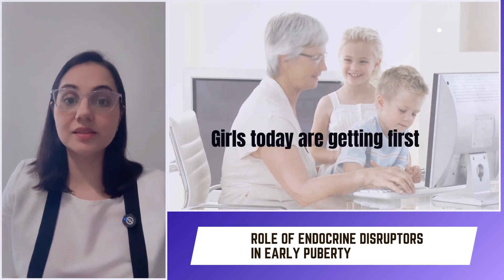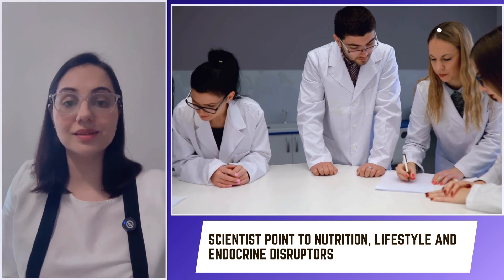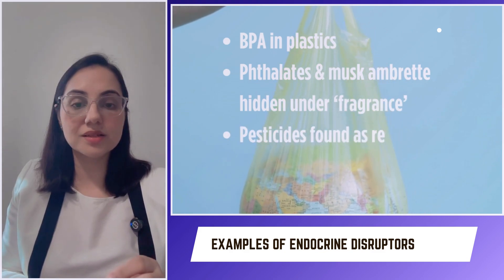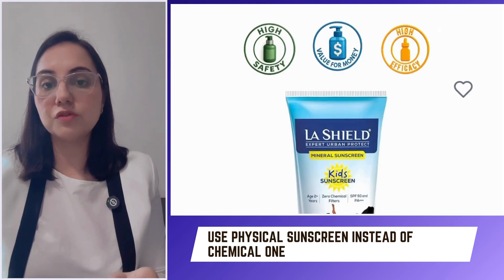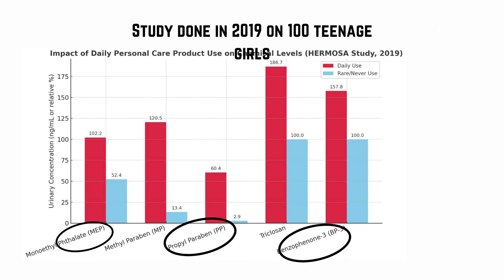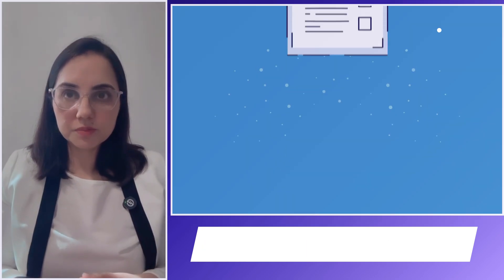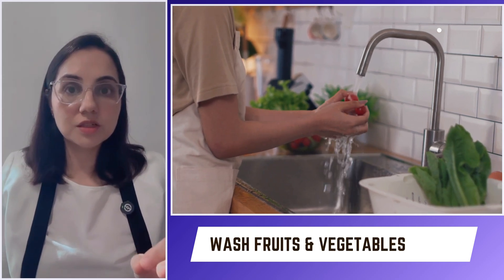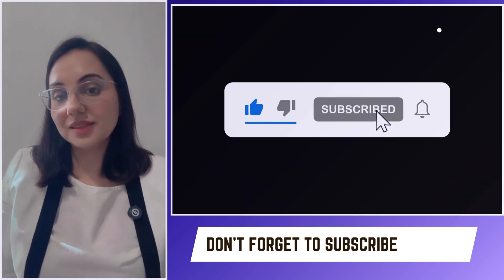Why Are Girls Getting Their Periods At 8? | Top 4 Chemicals to Avoid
Did you know Indian girls are now getting their first periods half a year earlier than their mothers? Globally too, puberty is starting 1 year sooner — with breast development at just 9 years old compared to 11 in the 1970s.

What’s behind this shocking trend?
👉 Research points to endocrine disruptors (EDCs) — hidden chemicals in plastics, food packaging, fragrances, and chemical sunscreens.

In this video, Dr. Surbhi (Dermatologist & Founder, Dermatocare.com) uncovers:

00:00 Reducing age of Puberty in girls
00:54 What endocrine disruptors are & where they hide
01:52 How Chemical get into blood
02:49 Side effects of endocrine disrutors
03:00 10 Point checklist to reduce exposure

How to find safe and effective skincare products matching your skin/hair goals?
✅ Step 2: Use our Regime Finder Tool – choose your child’s age and your skin/hair concerns
✅ Step 3: Get your personalized profile page with dermatologist-recommended regimes and products only
✅ Step 4: Look for "Green Safety Badges" and "Orange High Efficacy Badges" on our product reviews.

1. This information is not intended to substitute for professional medical advice, diagnosis, or treatment. Always seek the advice of your physician or another qualified health provider with any questions you may have regarding a medical condition. Never disregard professional medical advice or delay seeking it because of something you have watched on our channel.

If you think you may have a medical emergency, call your doctor immediately. We do not recommend or endorse any specific tests, physicians, products, procedures, opinions, or other information that may be mentioned on our YouTube channel. Reliance on any information provided on our Youtube channel offered by us is solely at your own risk.

Our Youtube channel may, in certain cases, contain health- or medical-related materials that are sexually explicit. You may not want to use our sitese materials offensive.

2. We are a participant in the Amazon Services LLC Associates Program, an affiliate advertising program designed to provide a means for us to earn fees by linking to Amazon.com and affiliated sites.